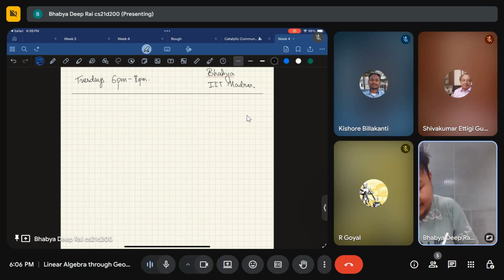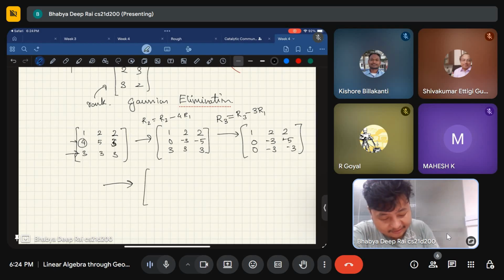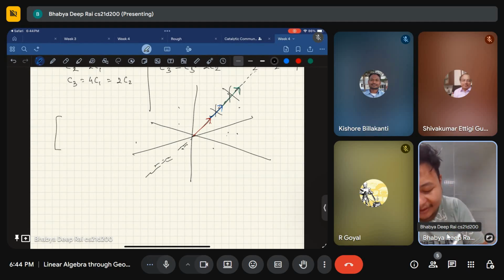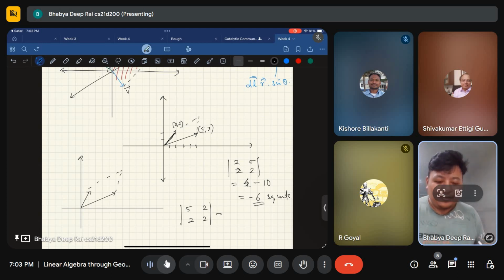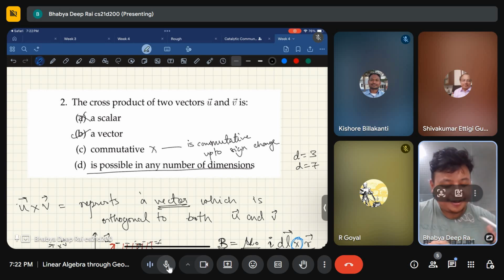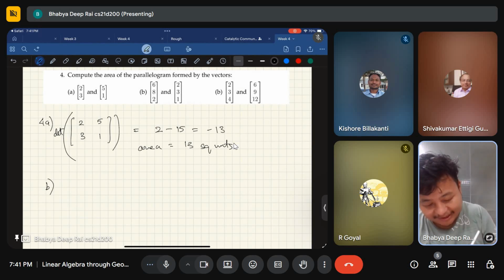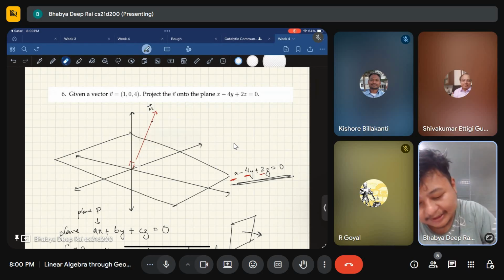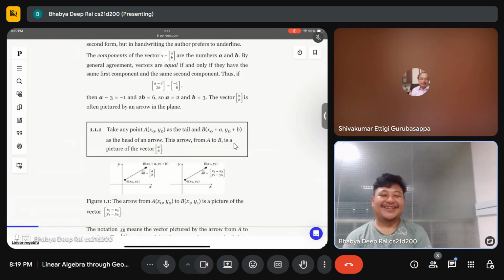Linear Algebra through Geometry - Week 5 - Vectors in 3D and the Cross Product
In this session, we move on to vectors in 3 dimensions and their geometrical interpretation. We also look at the cross product and how it is useful in 3 dimensions